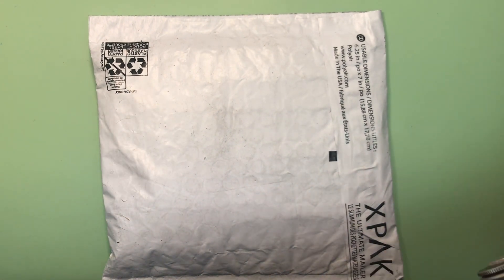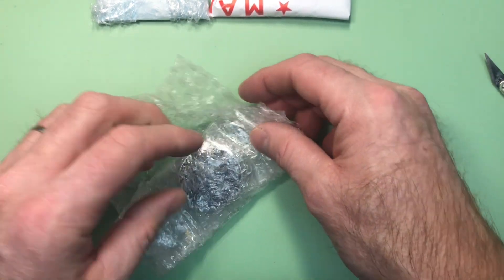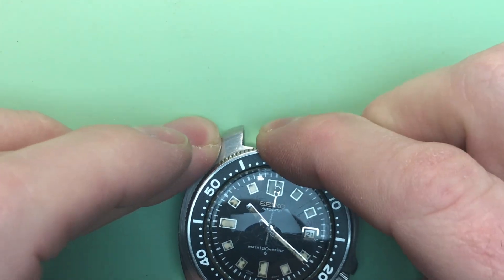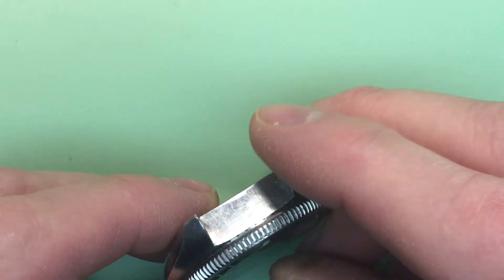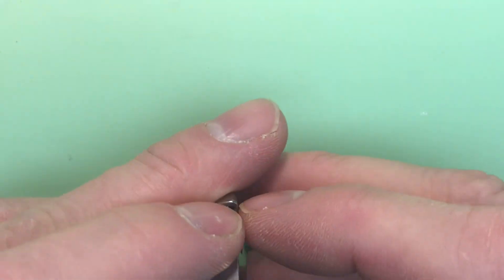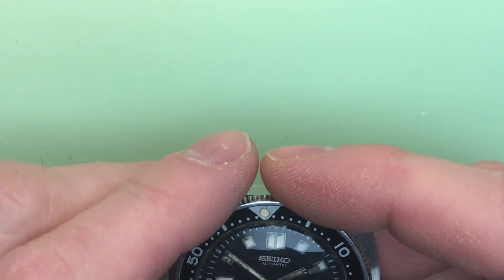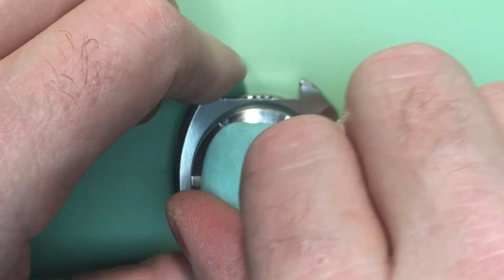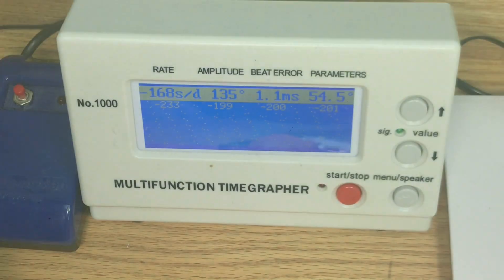For J.M. -- Seiko 6105-8119 Evaluation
This is the evaluation of a Seiko 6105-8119 "Willard" Diver Wristwatch.